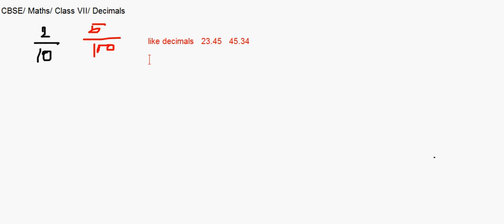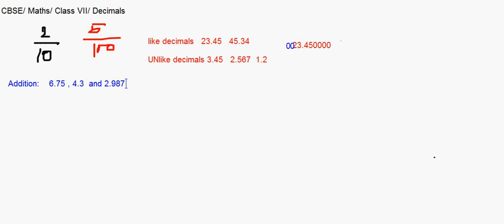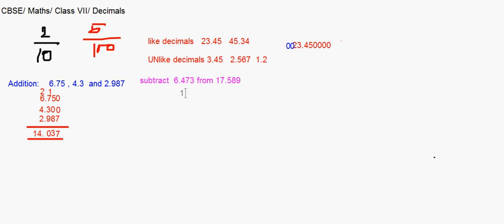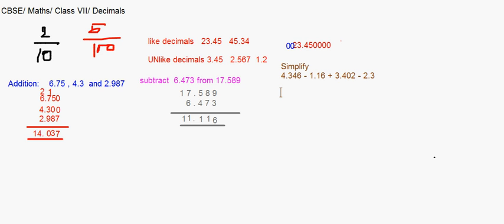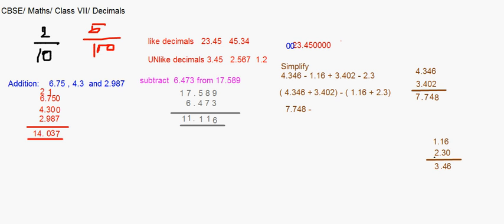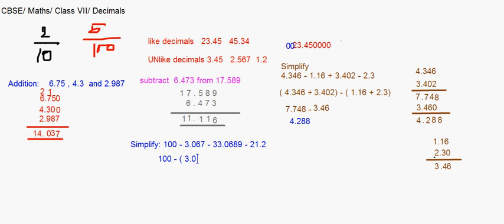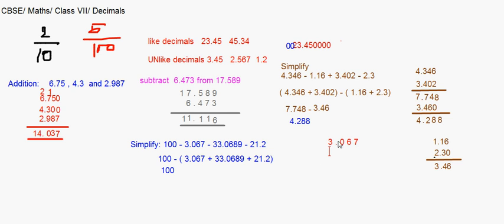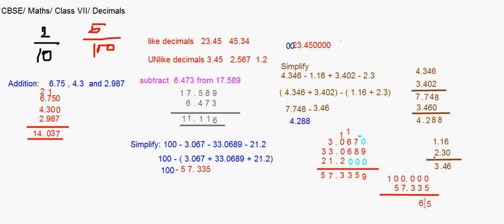eTuitions CBSE Class VII Maths Decimals 01